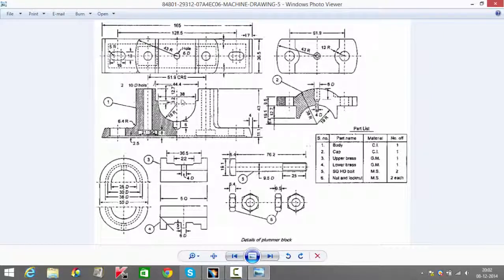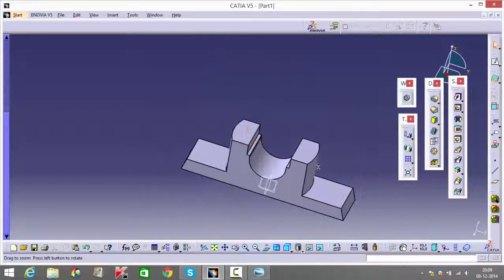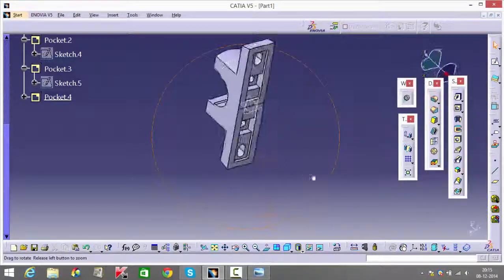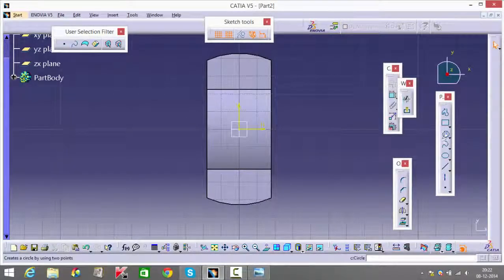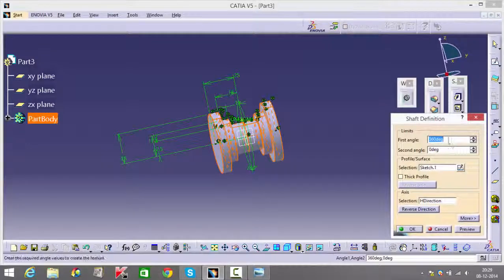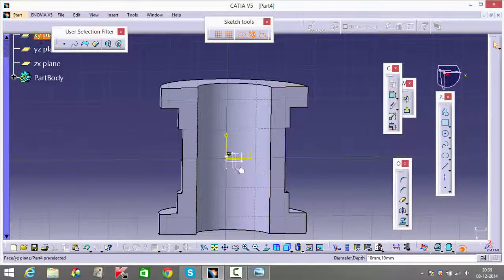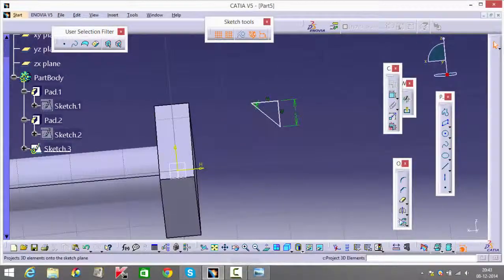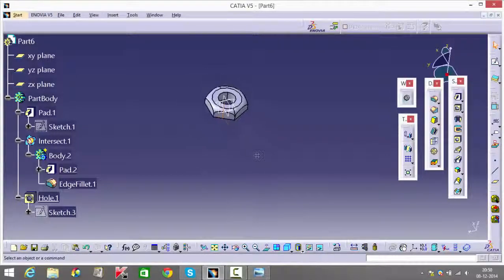Plummer Block Machine Drawing On Catia V5.mp4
CATIA (Computer Aided Three-Dimensional Interactive Application) started as an in-house development in 1977 by French aircraft manufacturer Avions Marcel Dassault, at that time customer of the CAD/CAM CAD software[1] to develop Dassault's Mirage fighter jet. It was later adopted in the aerospace, automotive, shipbuilding, and other industries.

Initially named CATI (Conception Assistée Tridimensionnelle Interactive – French for Interactive Aided Three-dimensional Design ), it was renamed CATIA in 1981 when Dassault created a subsidiary to develop and sell the software and signed a non-exclusive distribution agreement with IBM.[2]

In 1984, the Boeing Company chose CATIA V3 as its main 3D CAD tool, becoming its largest customer.

In 1988, CATIA V3 was ported from mainframe computers to UNIX.

In 1990, General Dynamics Electric Boat Corp chose CATIA as its main 3D CAD tool to design the U.S. Navy's Virginia class submarine. Also, Lockheed was selling its CADAM CAD system worldwide through the channel of IBM since 1978.

In 1992, CADAM was purchased from IBM, and the next year CATIA CADAM V4 was published.

In 1996, it was ported from one to four Unix operating systems, including IBM AIX, Silicon Graphics IRIX, Sun Microsystems SunOS, and Hewlett-Packard HP-UX.

In 1998, V5 was released and was an entirely rewritten version of CATIA with support for UNIX, Windows NT and Windows XP (since 2001).

In the years prior to 2000, problems caused by incompatibility between versions of CATIA (Version 4 and Version 5) led to $6.1B in additional costs due to years of project delays in production of the Airbus A380.[3]

In 2008, Dassault Systèmes released CATIA V6.[4][5] While the server can run on Microsoft Windows, Linux or AIX, client support for any operating system other than Microsoft Windows was dropped.[6]

In November 2010, Dassault Systèmes launched CATIA V6R2011x, the latest release of its PLM2.0 platform, while continuing to support and improve its CATIA V5 software.

In June 2011, Dassault Systèmes launched V6 R2012.

In 2012, Dassault Systèmes launched V6 2013x.

In 2014, Dassault Systèmes launched 3DEXPERIENCE Platform R2014x [7] and CATIA on the Cloud, a cloud version of its software